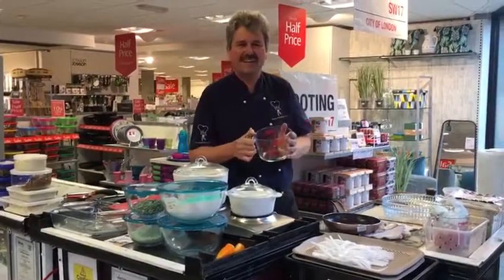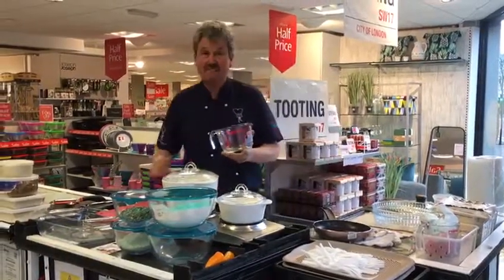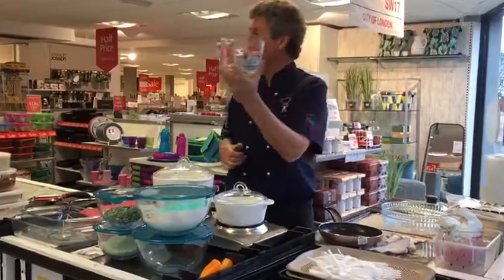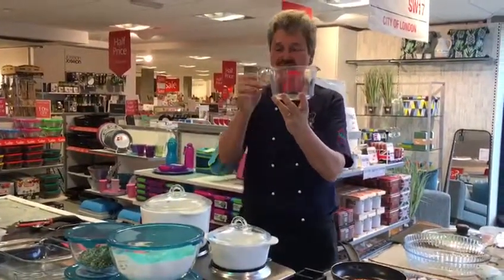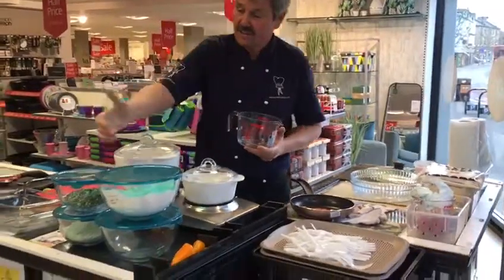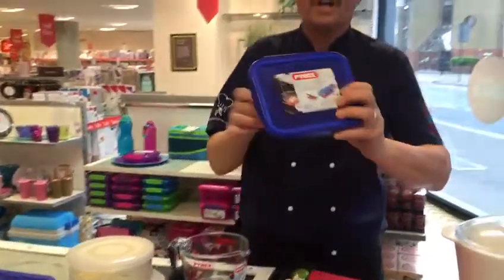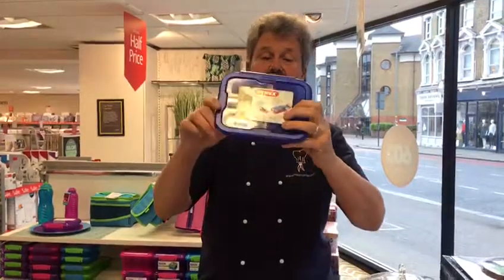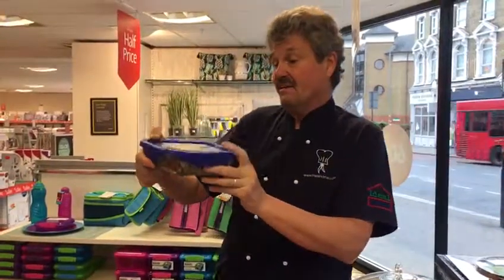Morleys of Tooting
Pyrex. A name everyone knows and is synonymous with quality glassware. But nowadays, there is more to this famous name .